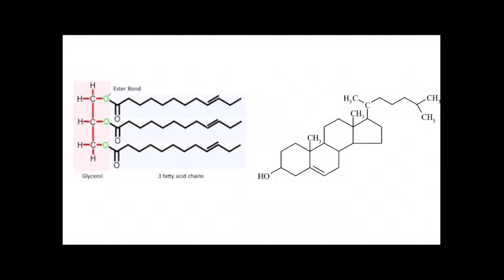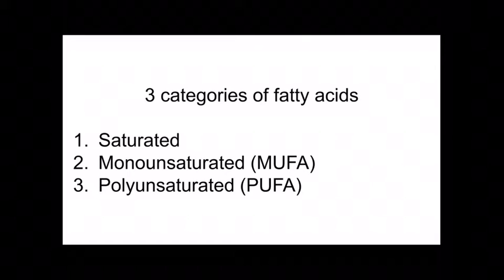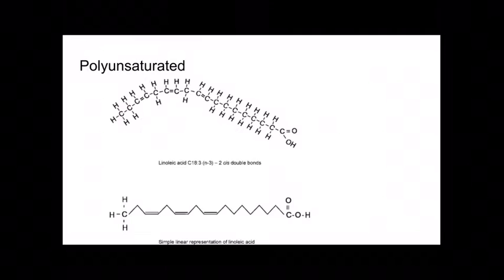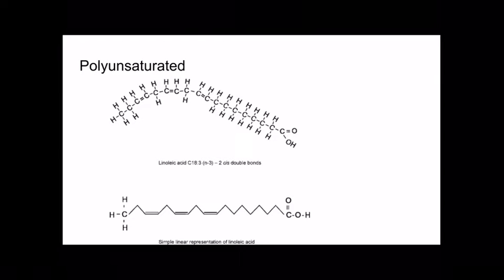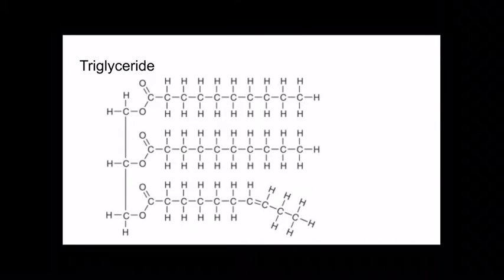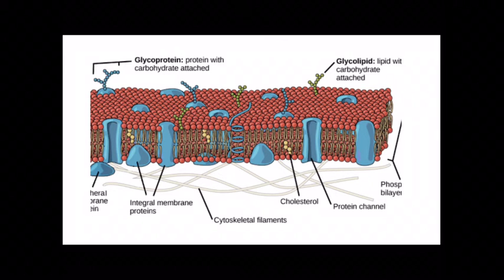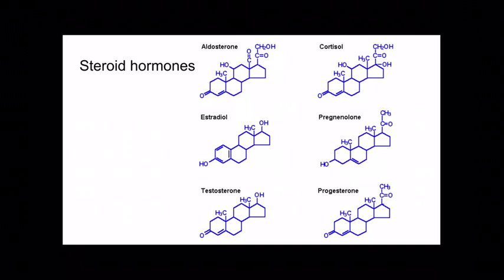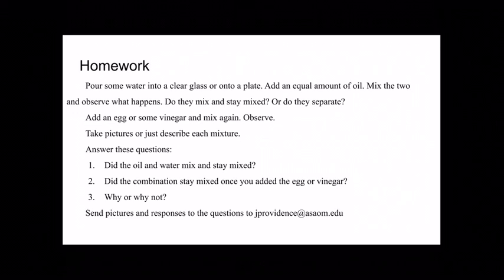Life Sciences week 4 video lecture 8